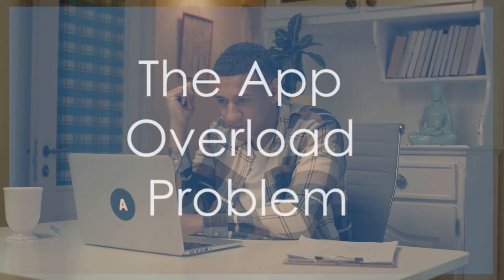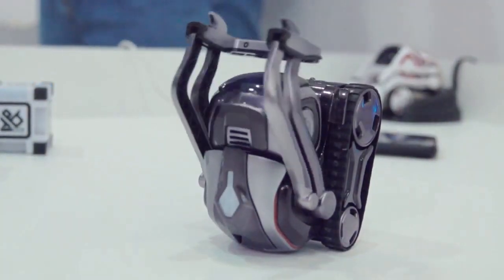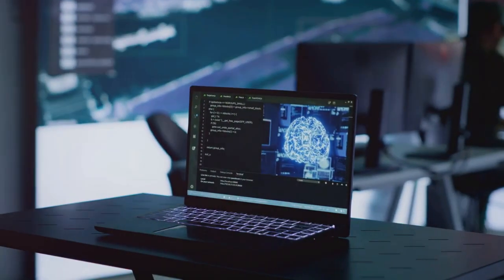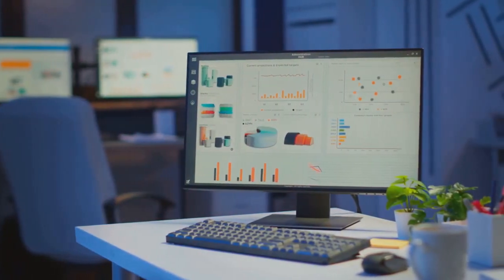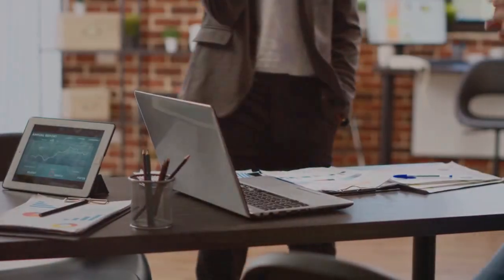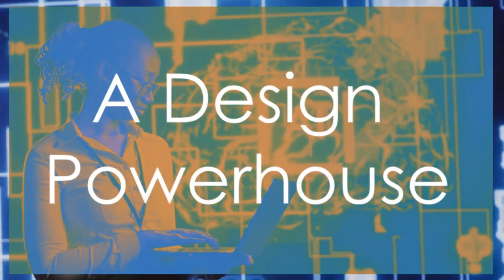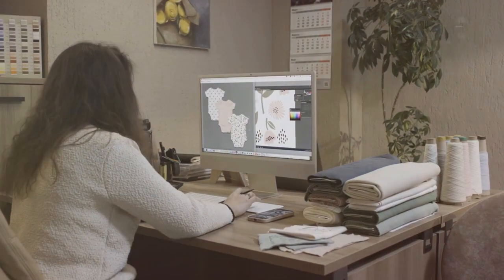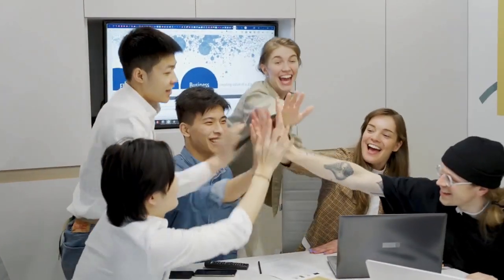What If ONE AI TOOL Replaced 25 Apps? Sneak Peek Inside…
Transform your business with one powerful AI tool! Say goodbye to juggling 25+ complicated and costly applications.

Ai Supreme is Brand New AI Tech Replaces 25+ Complicated & Expensive Apps & Automates Business Growth For A Low One-Time Price...

AI Supreme Is Packed with powerful Features That Put It A Cut Above The Rest :

AI Image Generation Tool (Replaces Dall-E, MidJourney, Leonardo AI):
Instantly create hundreds of AI-generated images tailored to your projects in just seconds.

Email Marketing Tool (Replaces AWeber, GetResponse):
Automate your email marketing with 200+ done-for-you email templates, maximizing engagement and inbox delivery.

Graphics Design Suite (Replaces Canva) :
Create breathtaking visuals effortlessly using 1500+ DFY design templates for all your graphic needs.

AI-Powered Content Generation (Replaces Jasper, ChatGPT 4.0, Gemini, Copy. Ai) :
Leverage AI to craft original content for blogs, ads, video scripts, sales copy, emails, and more with ease.

Website Builder (Replaces WIX, Shopify)
Launch stunning, professional websites & stores instantly with 100+ niche-specific, ready-to-use templates.

Landing Page & Funnel Builder (Replaces ClickFunnel & Unbounce):
Build high-converting landing pages and funnels fast with 300+ pre-designed AI-driven templates.

Professional Video Creation (Replaces InVideo):
Produce high-quality, attention-grabbing videos in seconds, designed for maximum impact with minimal editing required.

1-Click Shorts/Reels/Story Generator (Replaces InShot):
Instantly generate engaging shorts, reels, and stories for Facebook, Instagram, TikTok, and more with just a single click.

Interactive AI Assistants (Replaces ChatGPT4.0, Copilot, Gemini):
Access 75 customizable AI agents to automate 100s of marketing tasks in a fraction of the time.

AI-Trained Chatbots to Drive 10X Leads (Replaces Tidio or ManyChat):
Implement AI-trained chatbots to provide 24/7 customer support, increase sales, and generate more leads.

SEO Optimization Toolkit (Replaces SEMrush & Ahrefs):
Boost your site's visibility and rankings with built-in SEO optimization tools.

Voiceover Generator with 75+ AI Voices (Replaces LOVO, ElevanLabs, Murf):
Instantly generate professional voiceovers in 75+ different voices from any text.

YouTube Optimization Features (Replaces TubeBuddy or VidIQ):
Optimize your YouTube videos for maximum visibility and engagement with our specialized tools.

AI Code Generator (Replaces GitHub, Copilot):
Generate clean, functional code for your projects even if you have zero coding experience.

Social Media Content Creator (Replaces HootSuite & Buffer):
Craft high-quality social media posts, titles, hashtags, and ads effortlessly with built-in AI.

Ad Creative Generator (Replaces AdCreative.ai & Celtra):
Design attention-grabbing ad creatives that drive clicks and conversions.

Analytics Tool (Replaces Google Analytics, Hotjar):
Track performance metrics and make data-driven decisions with advanced analytics tools.

Instant Image Background Remover (Replaces Remove.bg):
Remove image backgrounds instantly with one click for perfect, professional results.

1-Click GIF Generator (Replaces Giphy, EZGIF):
Instantly create eye-catching GIFs in just one click, captivating your audience just like Giphy.

AI 3D Design Generator (Replaces Vectary and Tinkercad):
Create eye-popping 3D designs for presentations, product showcases, and more.

DFY Traffic Generation:
Drive targeted traffic to your sites and offers with powerful built-in traffic tools.

DFY Interactive Website Elements:
Add dynamic, interactive elements to your website to increase engagement with just a few clicks.

Get full commercial rights to use and sell all generated assets, boosting your income potential.

With AI Supreme, you get ONE powerful AI platform that handles everything in your business.

OUTLINE:

00:00:00 The App Overload Problem
00:00:57 Your One-Stop Business Solution
00:01:24 Content Creation Made Easy
00:02:27 Marketing Automation at Your Fingertips
00:02:58 A Design Powerhouse
00:03:29 Unlock Exponential Growth with AI Supreme